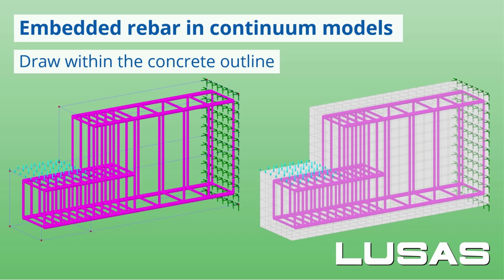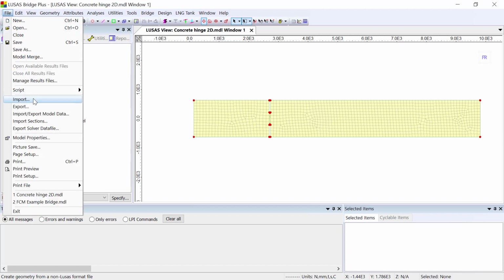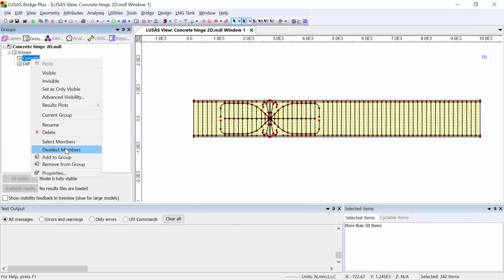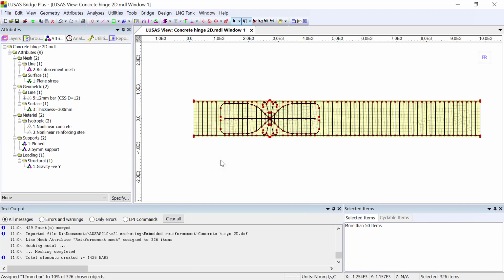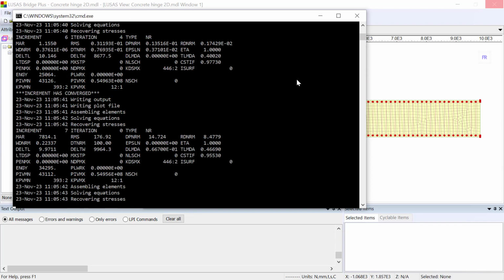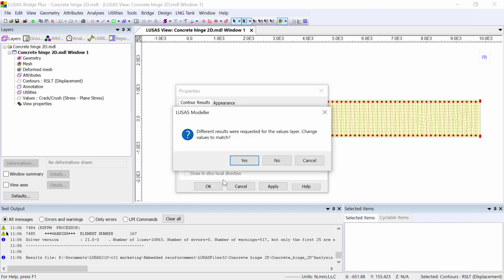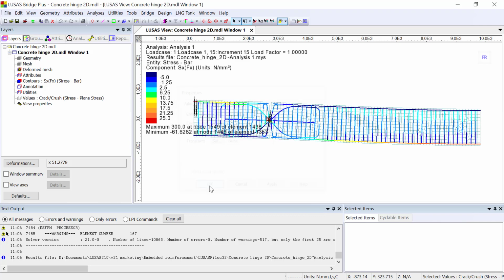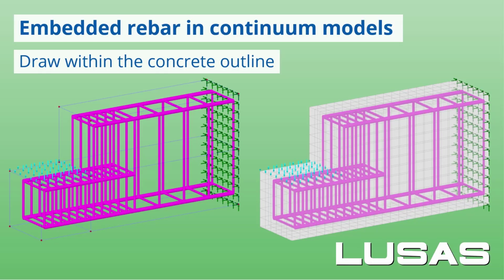Embedded rebar in continuum models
Model reinforcement bar arrangements in 2D and 3D continuum models or import from Revit or other CAD software. (Version 21)